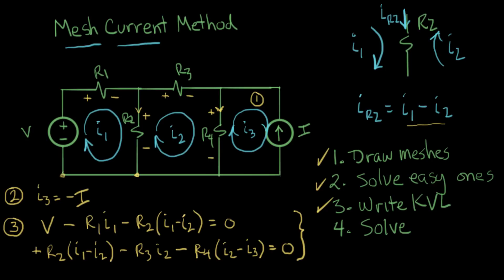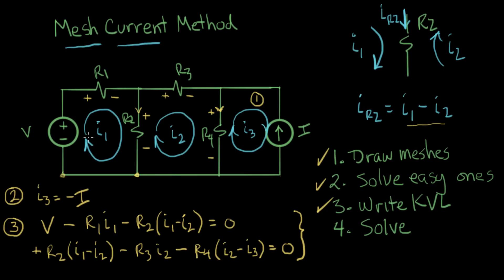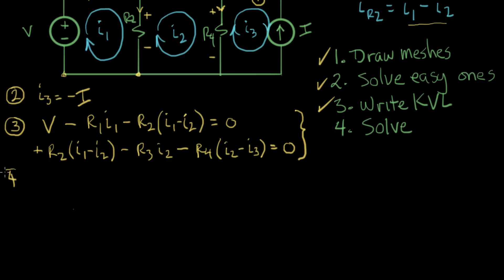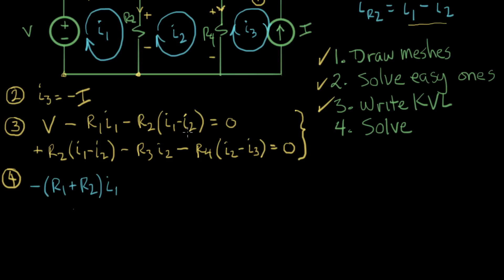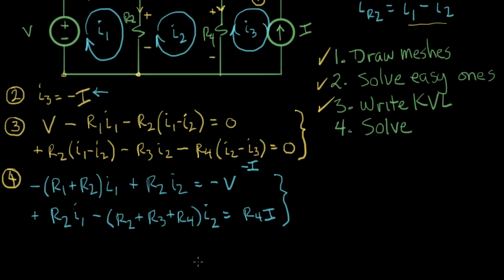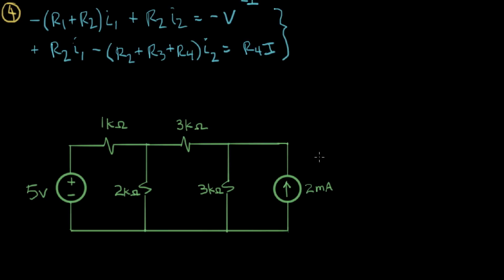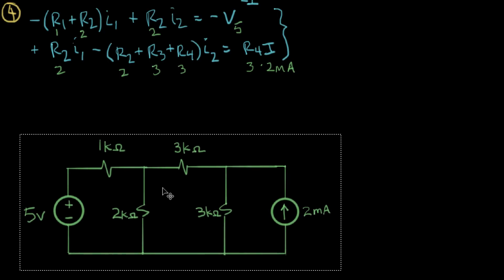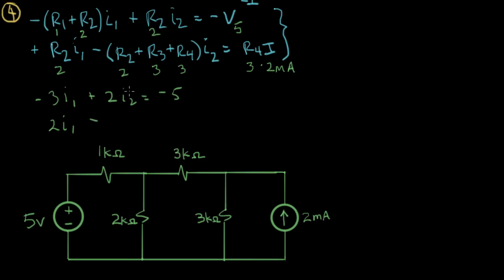Mesh current method (step 4 solve)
Courses on Khan Academy are always 100% free. Start practicing—and saving your progress—now

We solve a circuit by writing Kirchhoff's Voltage Law in terms of "mesh currents." Fourth step (solve).